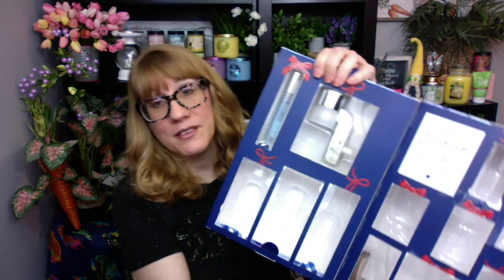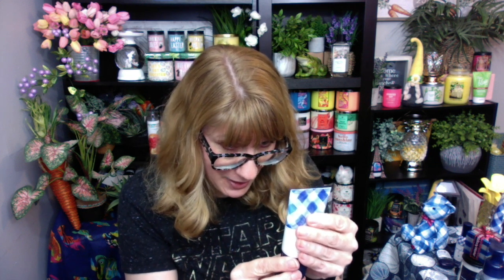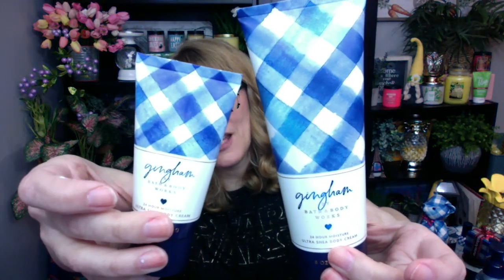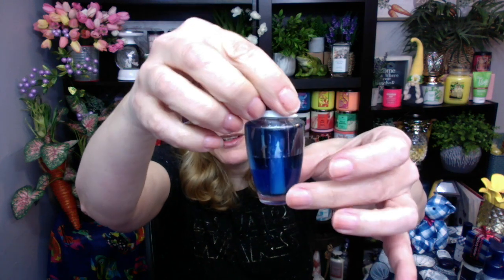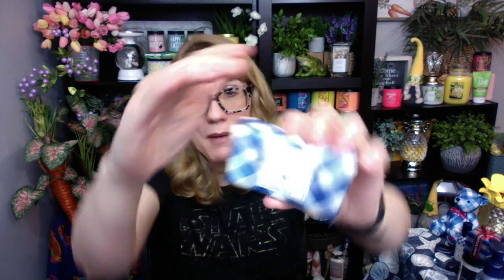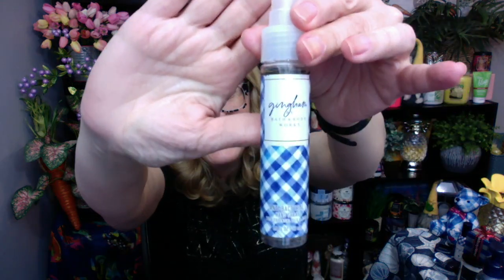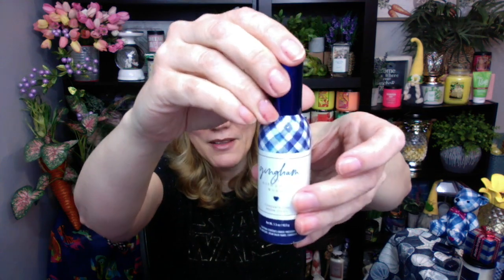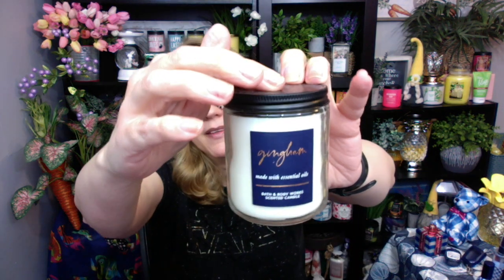Bath & Body Works GINGHAM Collection & Review